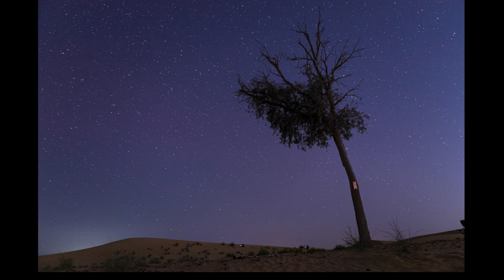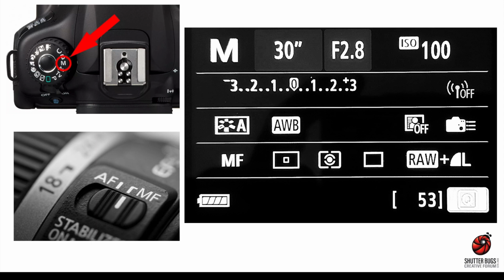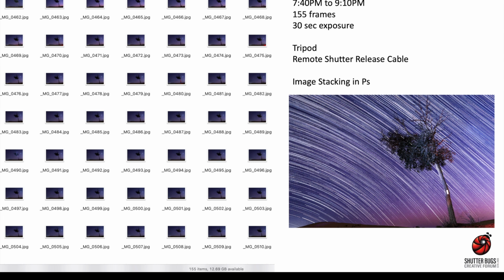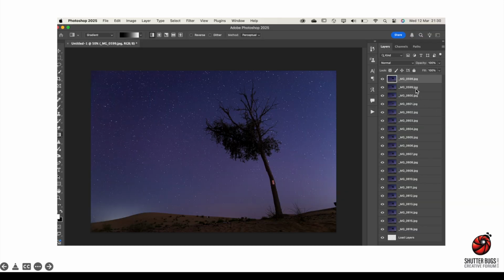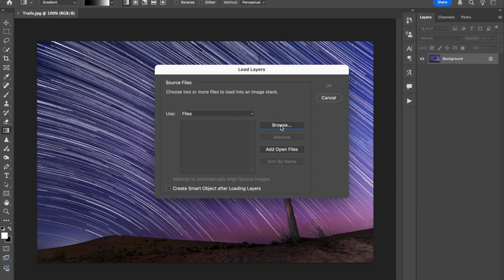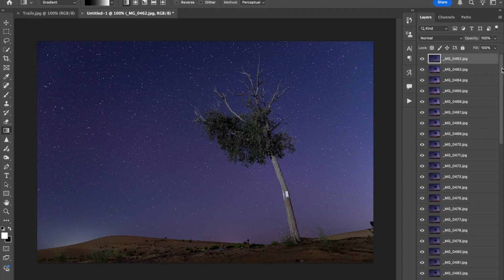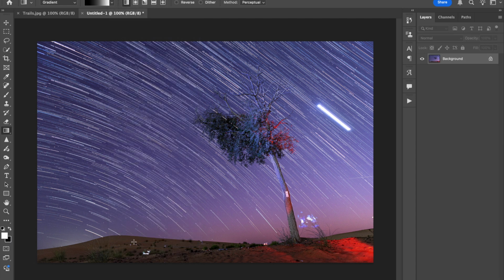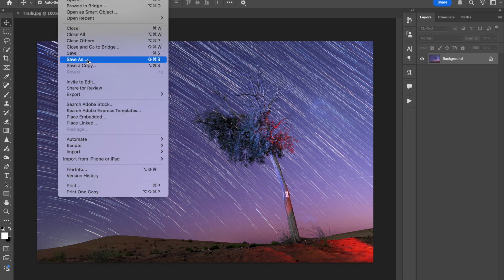StarTrails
Using Photoshop to stack images to create a star trail